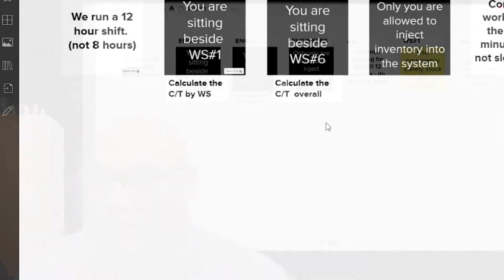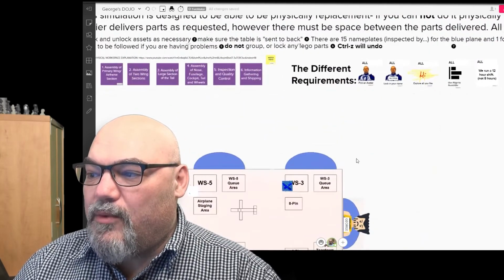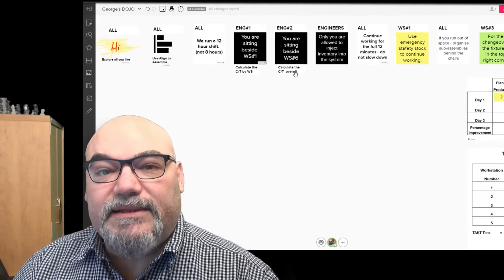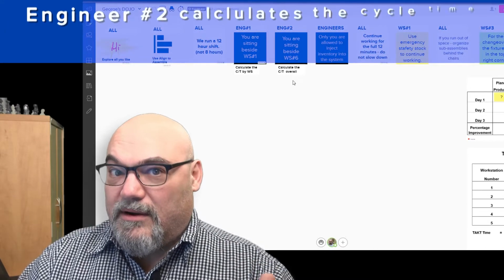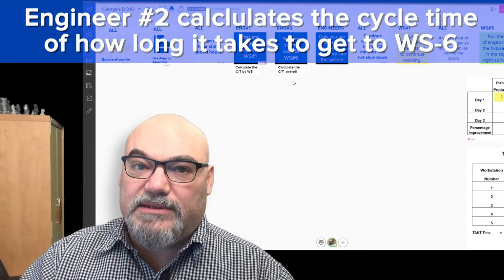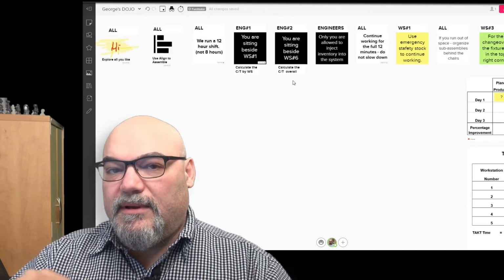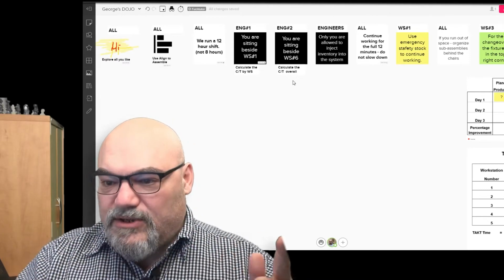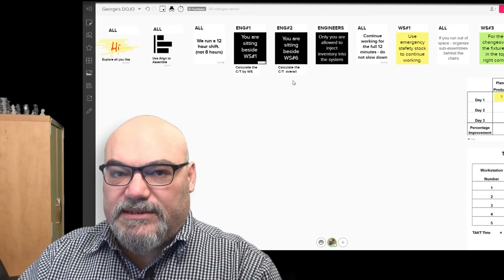George's Dojo-8 - The job of Engineer #2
George Trachilis, P.Eng. lives in Canada and consults throughout the world.

He started his career at Motor Coach Industries in 1994 where he received Lean coaching from the best consultants in ERP systems, Just-in-Time manufacturing, and Total Quality Management. Having lead change for 10 years, he then decided to start his own consulting firm in 2003. His firm grew to become one of Canada’s Fastest Growth Companies by 2008.

The government of Canada asked George to create an online course to teach Lean. This course educated over 300 companies. It also became a book OEM Principles of Lean Thinking. By 2011, the course was offered globally and educated 100,000 students from 60 different countries.

By 2012, relationships were forged with some of the most recognized names in Lean including Dr. Jeffrey K. Liker, best-selling author of the Toyota Way, and Norman Bodek, known as the Godfather of Lean. George adopted a much deeper understanding of Lean which stretches to Japan and the origins of Toyota. Having video documented over 100 webinars, two (2) Japan Study Missions, Harada Method workshops, and Lean Leadership summits in Santorini, Greece, George is now one of the most sought-after consultants.

Although he still coaches using the book and online course, Developing Lean Leaders at All Levels, George has now developed an online version of the Lean101 – Lego Lean Simulation that is interactive and is almost as engaging as the in-person exercise. Connect with George at George Trachilis dot com.

Are you in the construction industry?